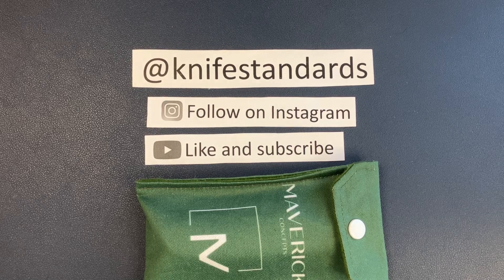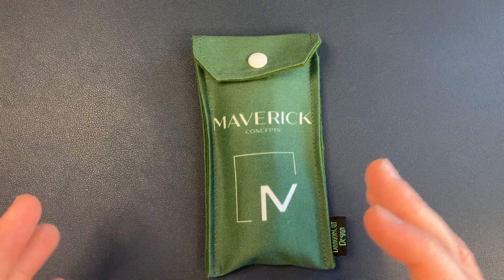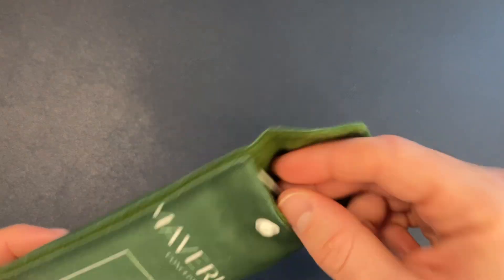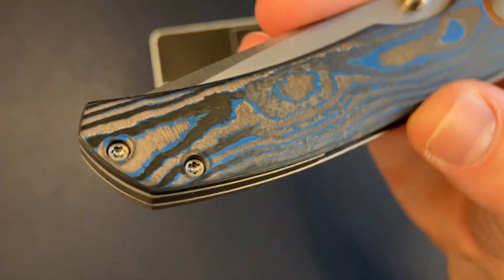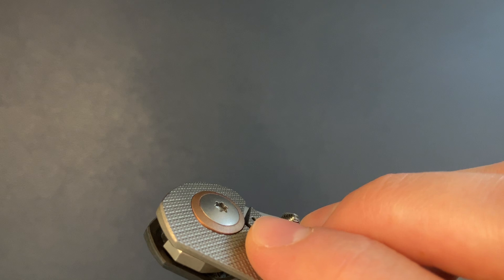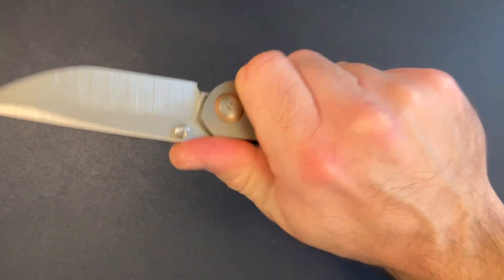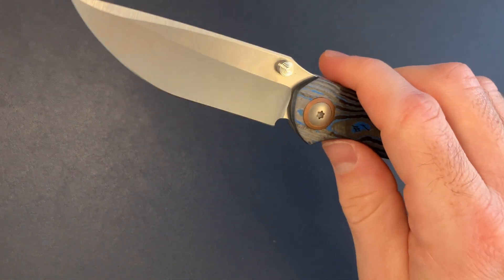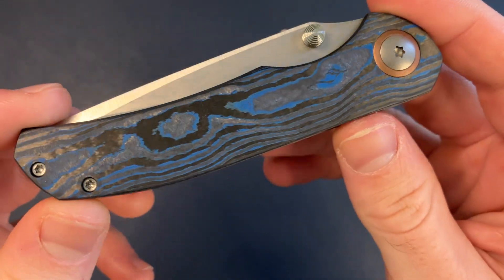The Maverick Concepts Miller Pocketknife Unboxing and First Impressions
Insanely cool Knife from maverick concepts.